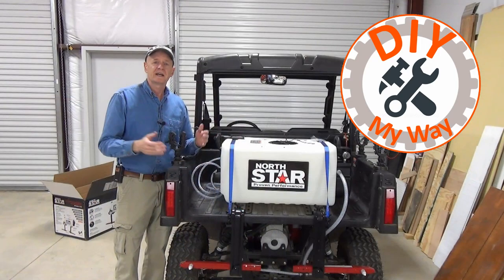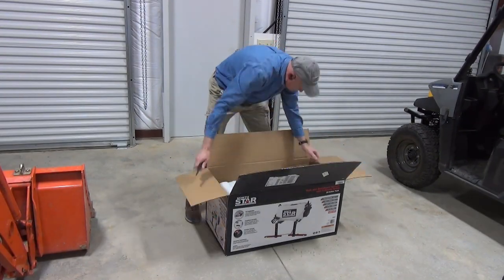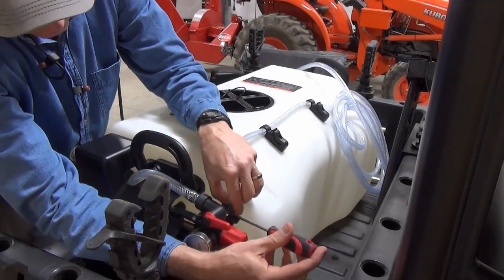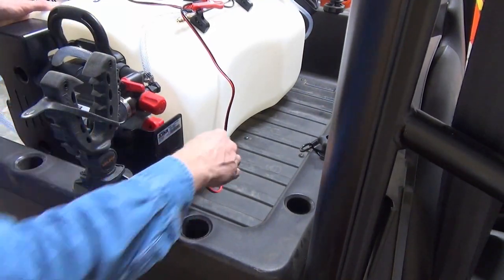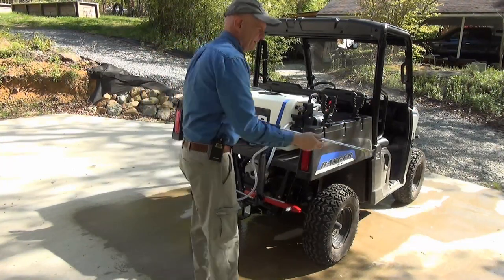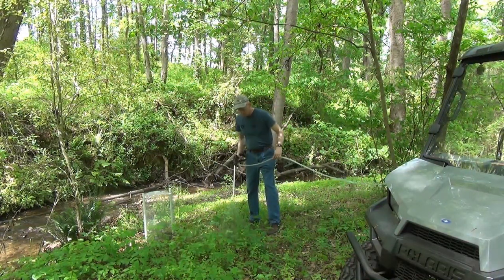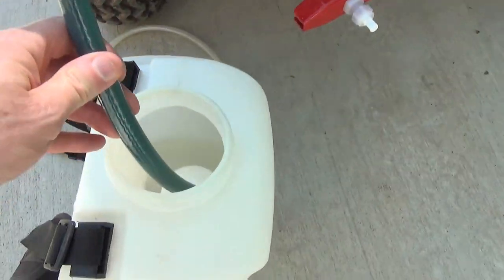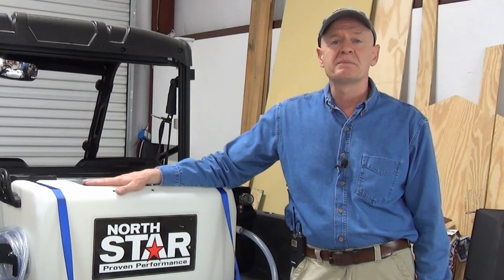NorthStar ATV Broadcast & Spot Sprayer Review: Specs Assembly & Testing (#129)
Our property is slowly being taken over by English Ivy and Poison Ivy. I’ve been fighting both for a while now with a backpack sprayer, the brush hog and landscape rake.  But it’s not enough and not efficient.  It's time for the nuclear option!  After some research, I settled on this 26-gallon NorthStar spot and broadcast sprayer.